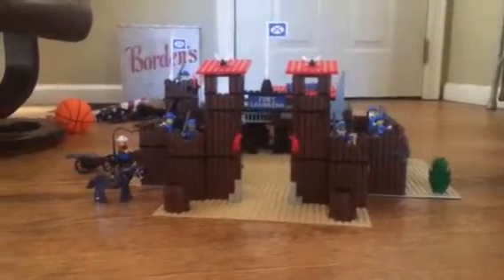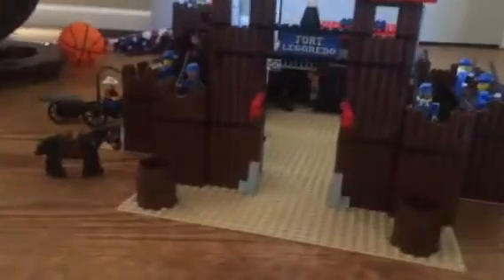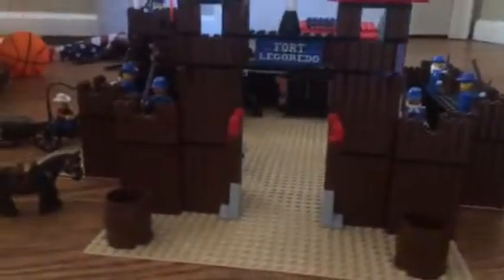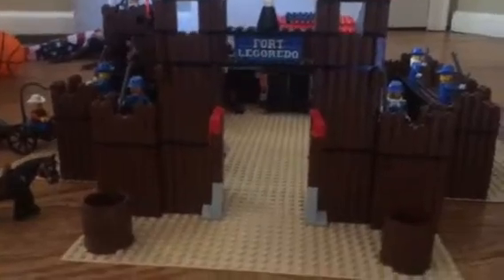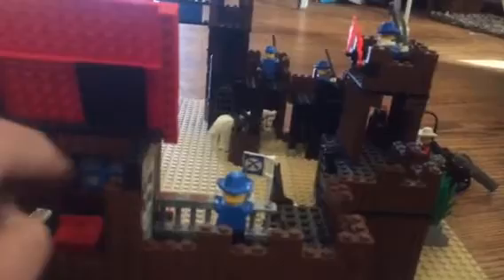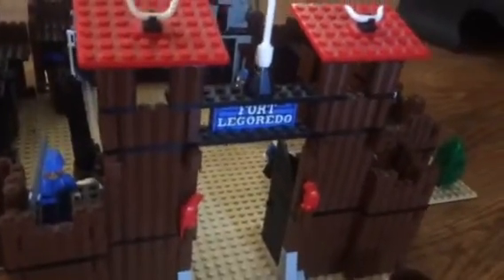Lego Fort Legorado classic set 6769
A trip back in memory lane as I show you a Lego set from my childhood